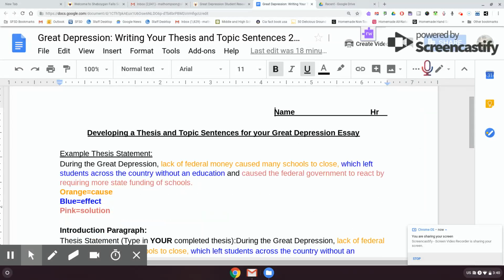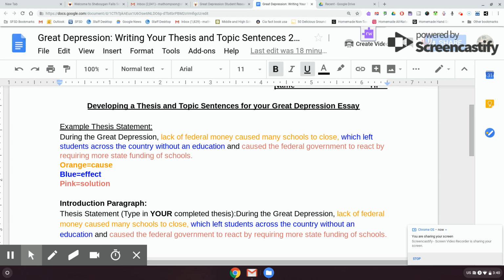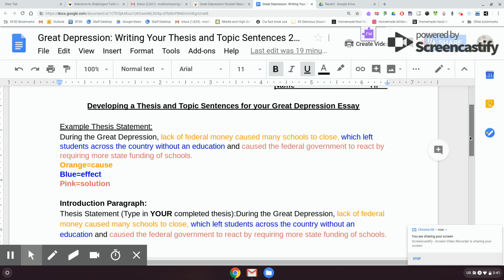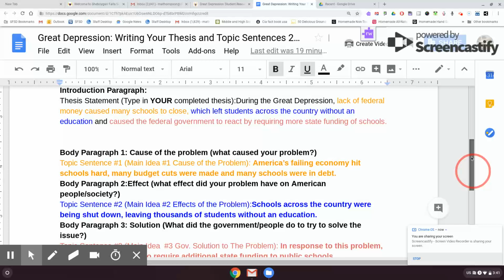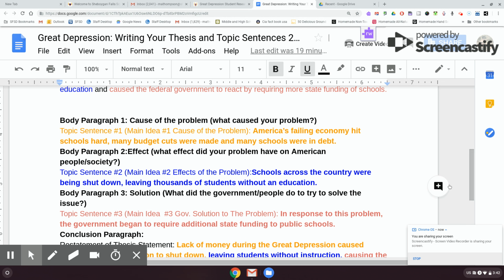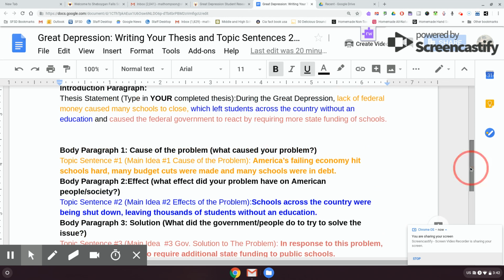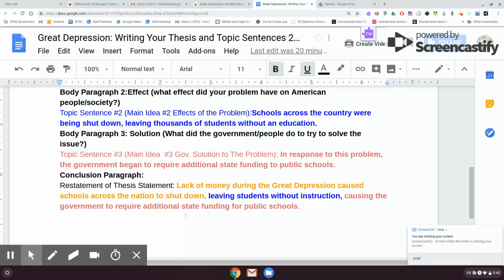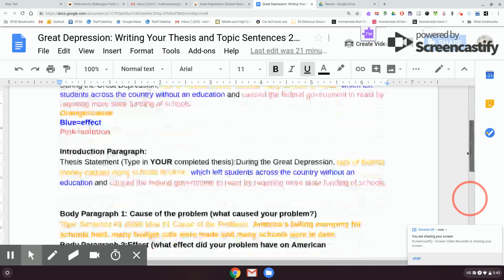Oct 27 2018 3 43 PM